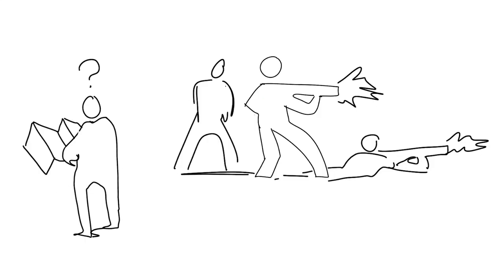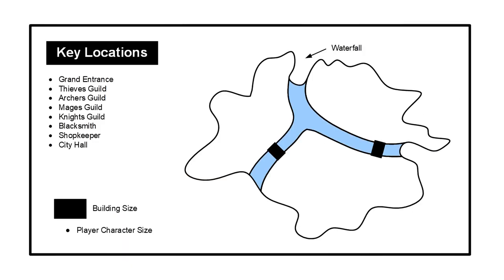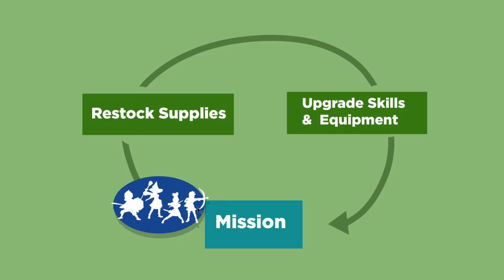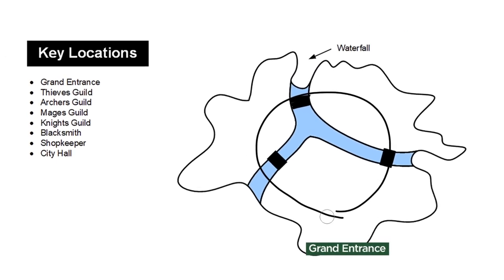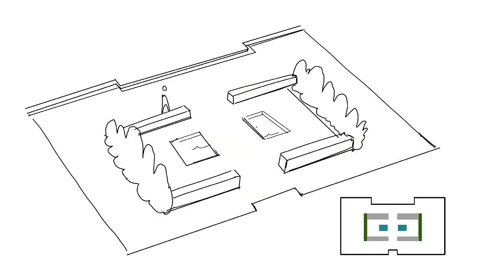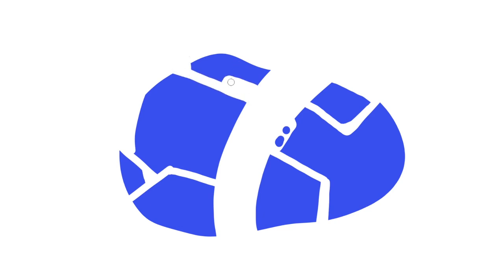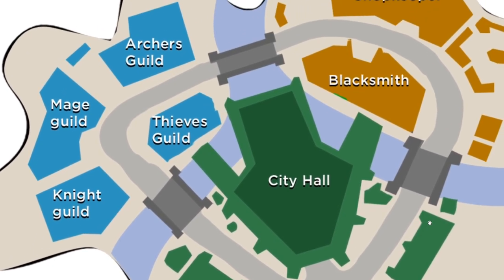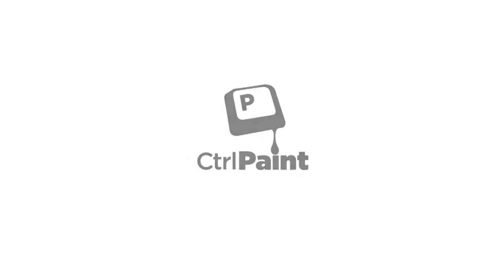Concept Art Playbook #14 - City Layout